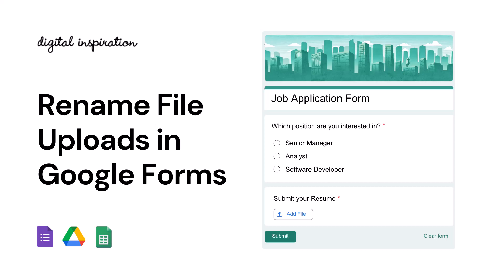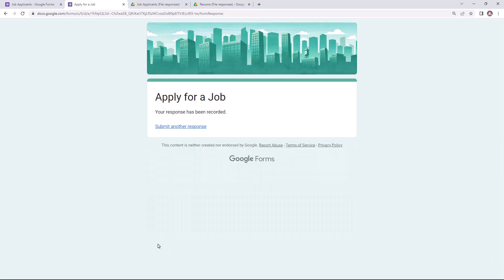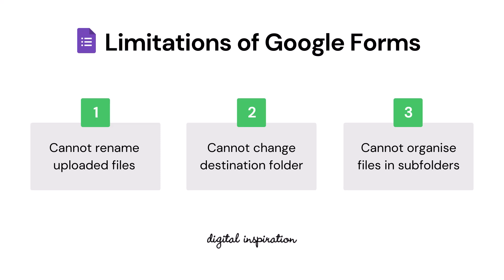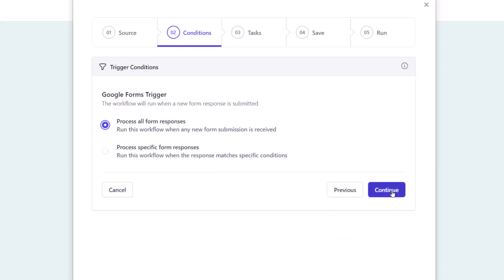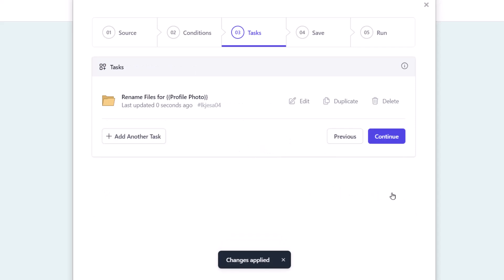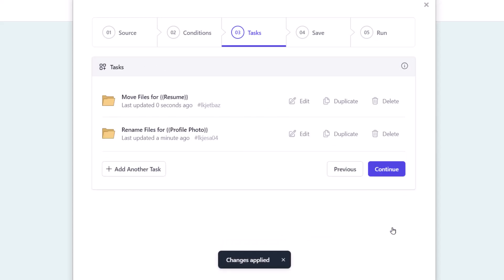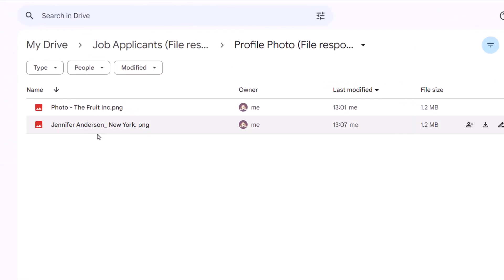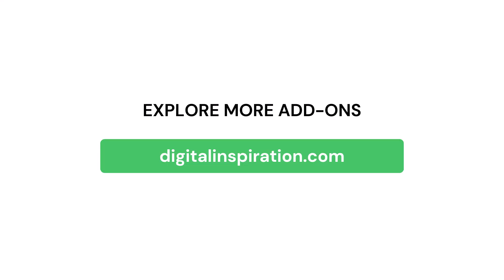Rename Files Uploaded through Google Forms Automatically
Automatically rename and move files uploaded through Google Forms in Google Drive using Document Studio. You can create subfolders to organise the uploaded files inside Google Drive. The folders and file names can be dynamically generated, containing answers filled in by the respondent in the Google Form. Document Studio even lets you move or copy files to Shared Drives.

00:12  File Uploads in Google Forms
02:17  Google Forms Limitations
02:52 Create workflow in Document Studio
04:35 Rename Files in Google Drive
05:39 Move Files in Google Drive Subfolders
07:38 Working Demo